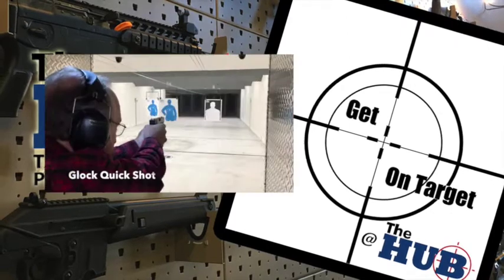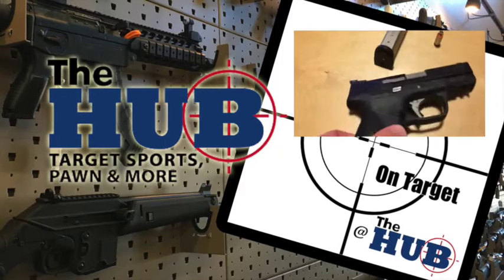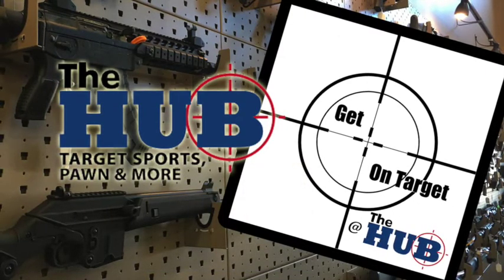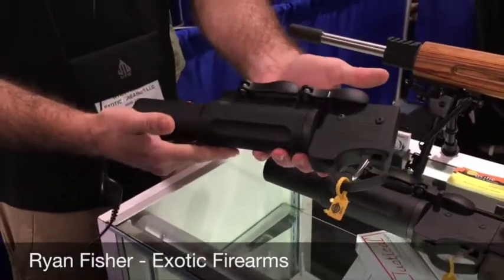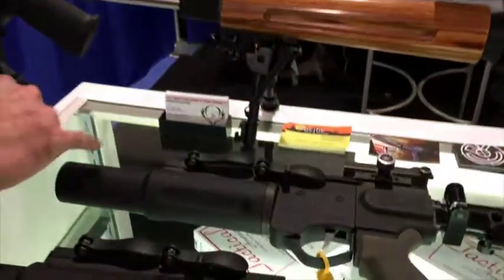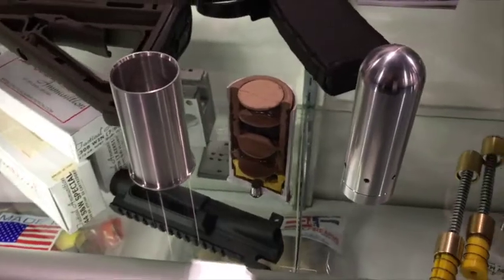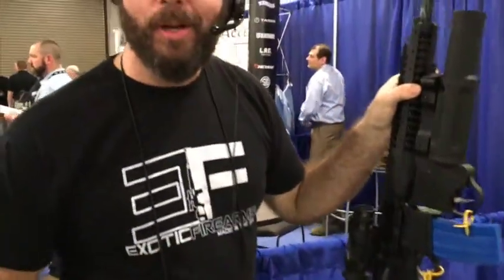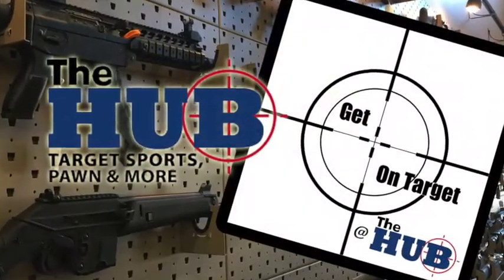SHOT Show Exotic Firearms